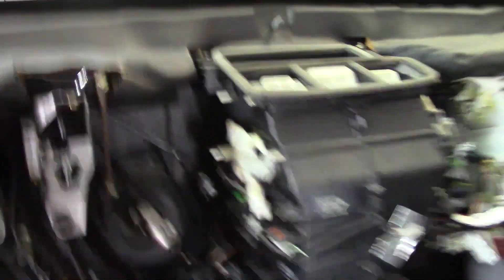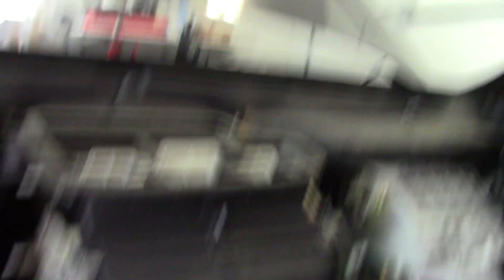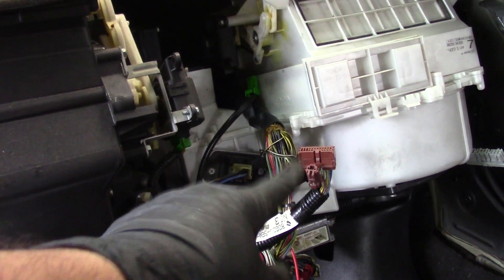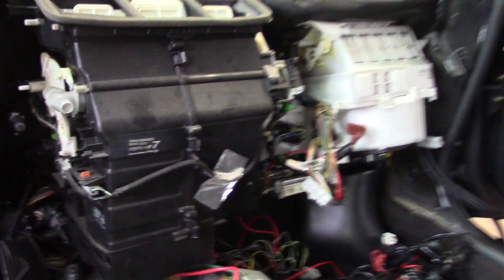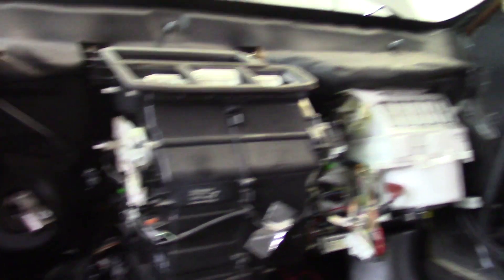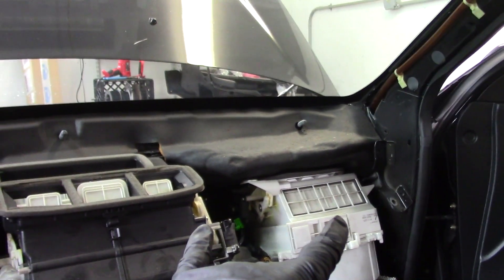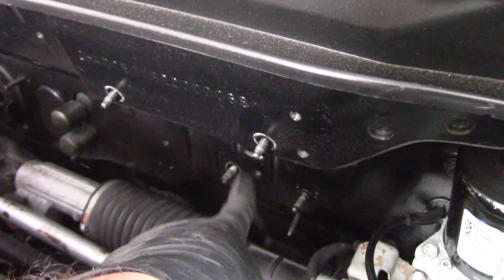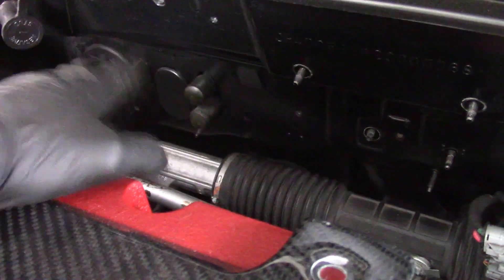Learn how to remove your RSX dashboard!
The highly anticipated dash removal video is here! Also how to remove your heater box!